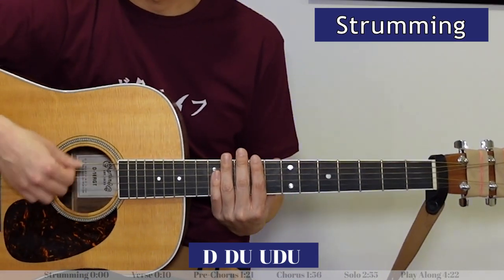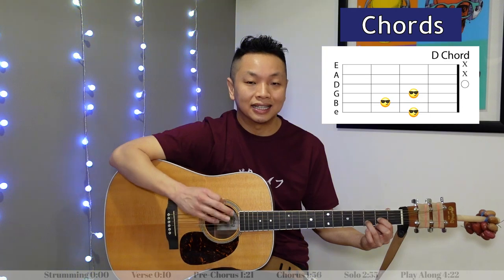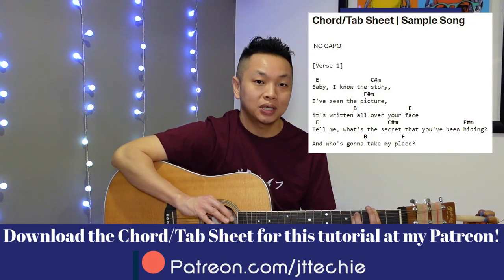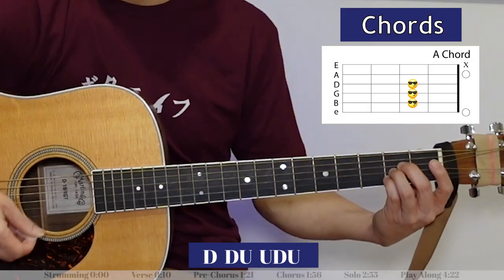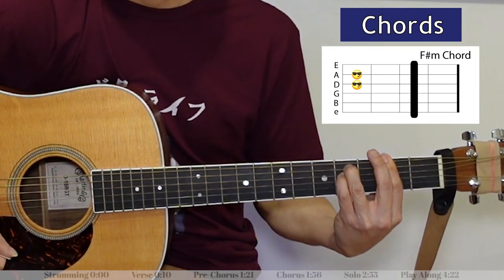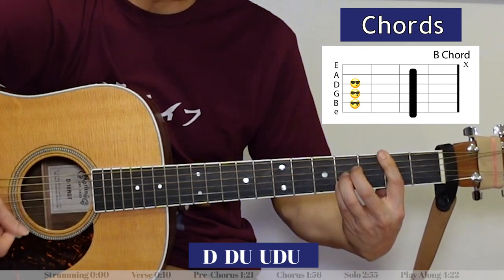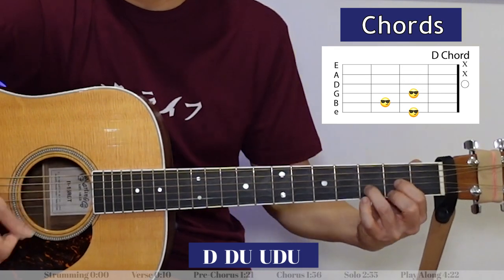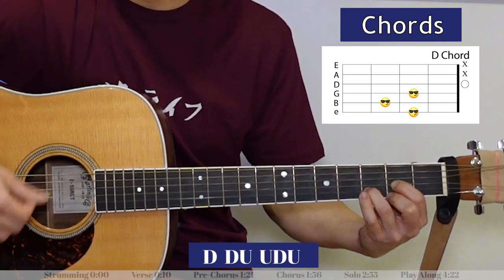How to Play Maria on Guitar - Blondie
Here's a super fun, up-tempo song that isn't too difficult to play. This is my easy version of playing Maria by Blondie on guitar. Enjoy!

JTTechie's Gear Recommendations:

Best Value Capo
Guitar Stand
Starter Guitar Picks
My Camera for YouTube
My Microphone
My Recording Light
My Main Guitar